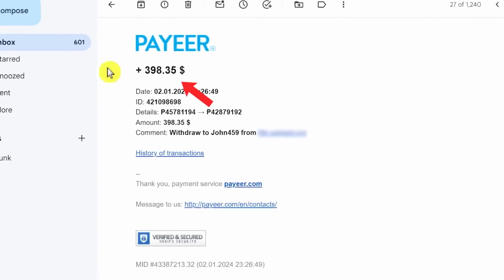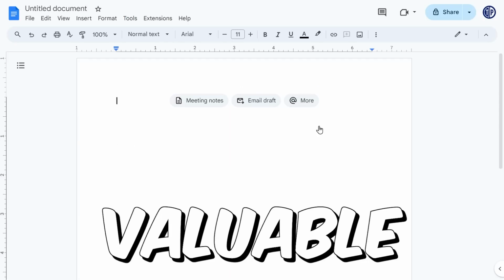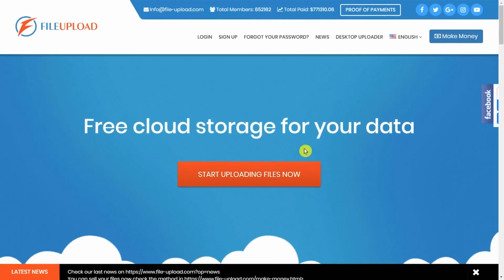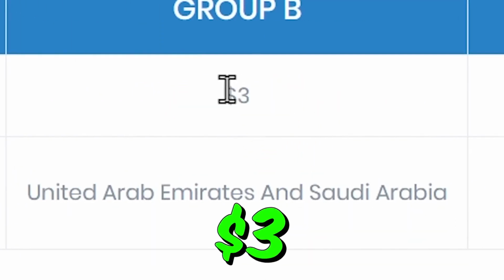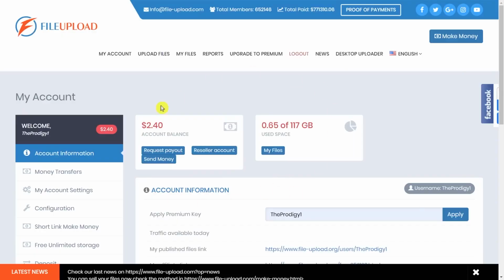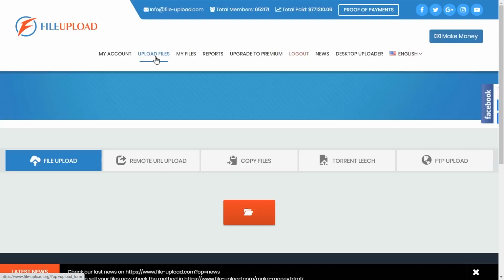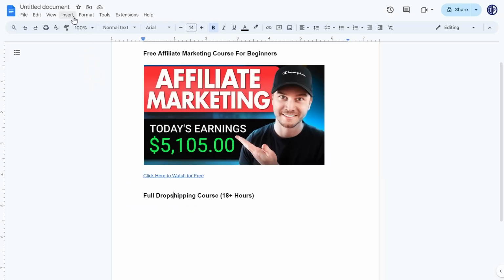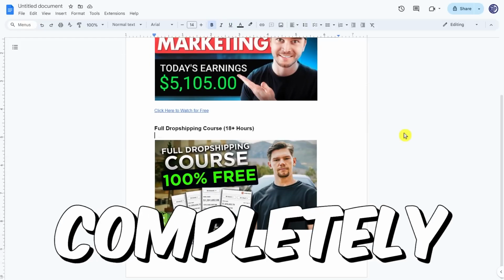Earn $3.00 PER GOOGLE DOCS Downloaded - Make Money Online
Are you ready to take control of your financial future? In this video, we're diving deep into the world of making money, offering valuable insights, tips, and strategies to help you unlock your earning potential.

Whether you're a seasoned entrepreneur or just starting out, there are countless opportunities waiting for you to seize them From freelance gigs and online businesses to passive income streams and investment strategies, we'll cover it all.

Join us as we explore practical ways to make money in today's digital age, empowering you to build wealth and achieve your financial goals. It's time to stop dreaming and start taking action - watch now and embark on your journey to financial freedom!

Sell your E-book on sellfy.com and make tons of dollars